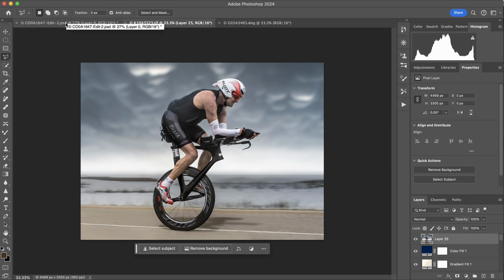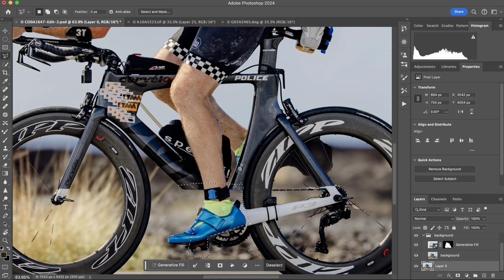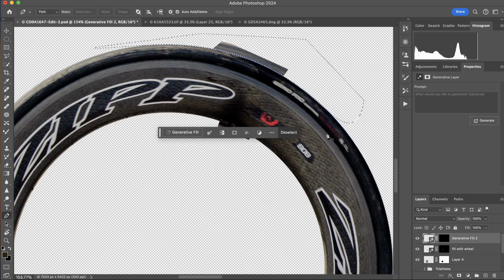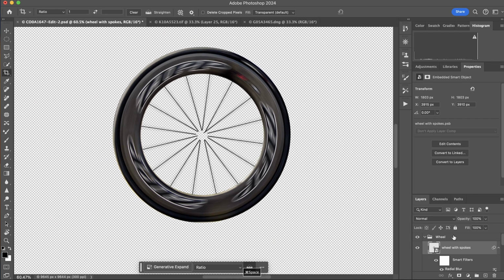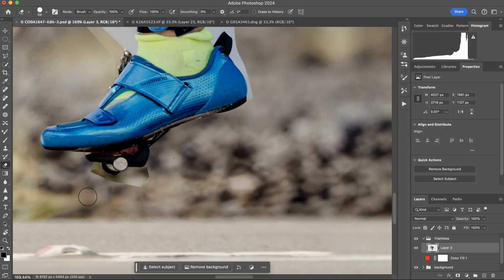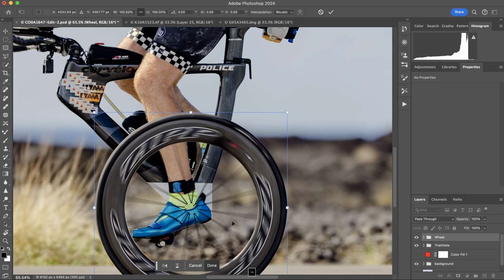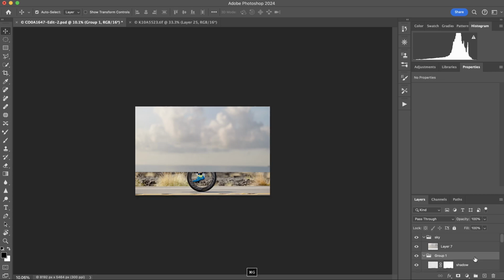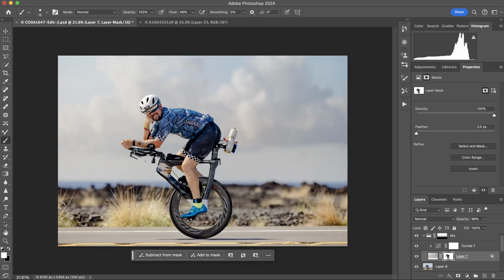Unicyclist Transformation Tutorial in Photoshop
— LINKS —

In this fun and creative Photoshop tutorial, we'll take you on a journey from triathlete to unicyclist in just a few easy steps! 🚴➡️🤹

Watch as we guide you through the magical world of digital transformation, where we'll use Photoshop to turn a typical triathlete on a bicycle into a remarkable unicyclist. You'll learn essential photo manipulation techniques, including cutting out elements, blending layers, and adding realistic details.

Whether you're looking to amuse your friends, create a unique profile picture, or simply explore the limitless possibilities of Photoshop, this tutorial has you covered. We'll break down the process step by step.

Join us on this entertaining Photoshop adventure, and let's defy gravity together! Let's get started on your unicyclist transformation! 📸🚴‍♂️🤹‍♀️